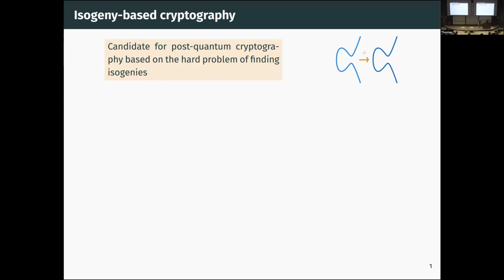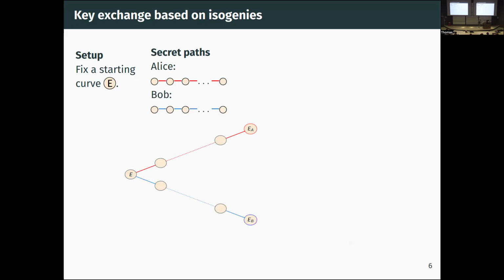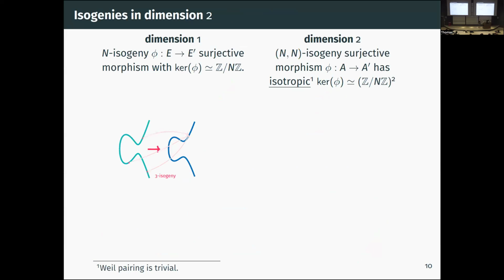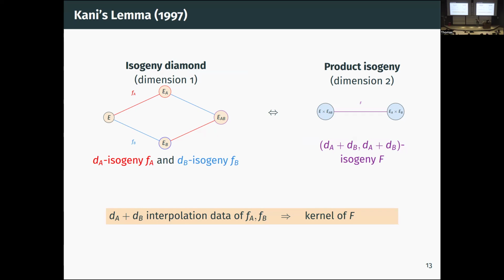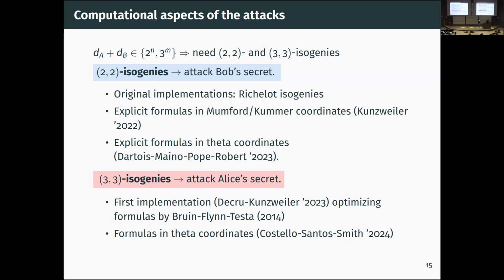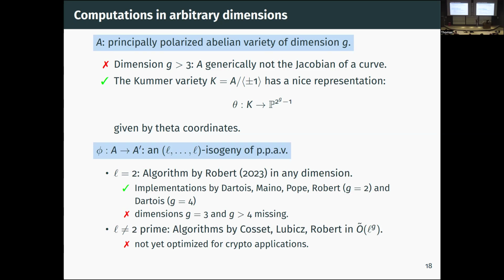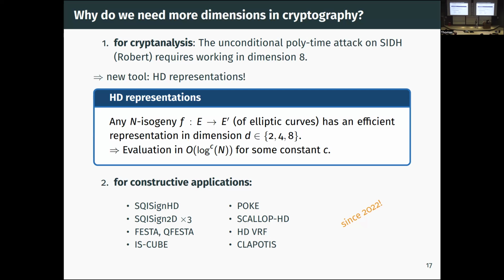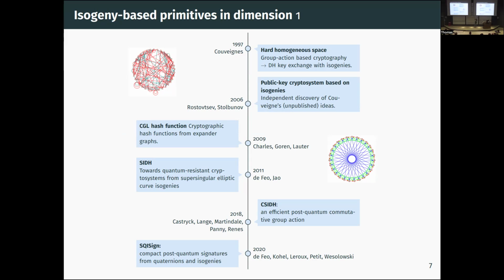Invited Talk: Sabrina Kunzweiler - Recent developments in isogeny-based cryptography